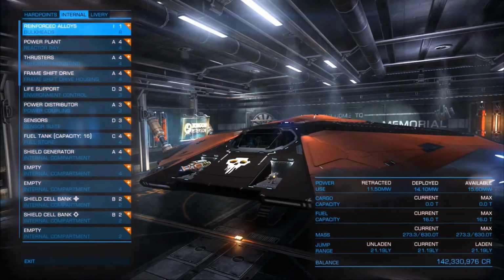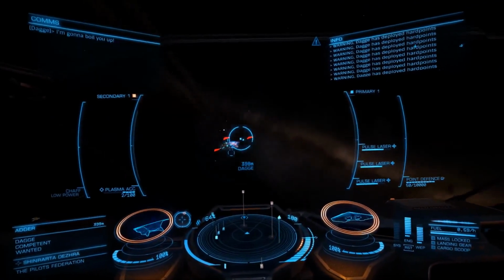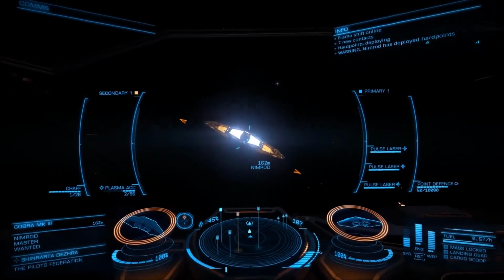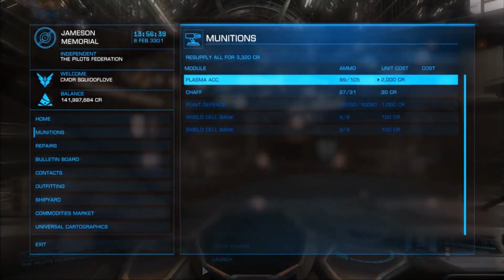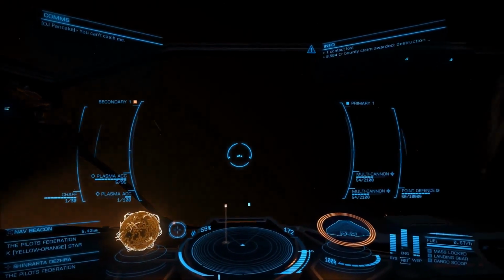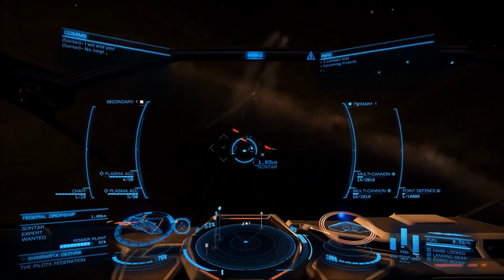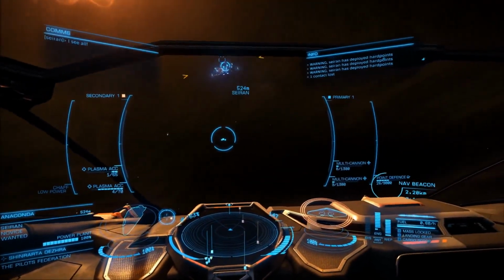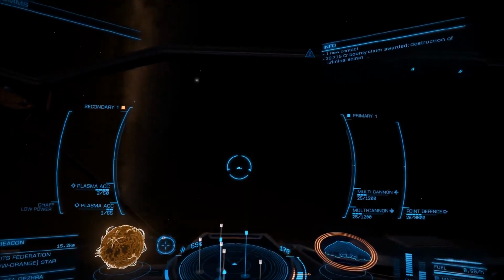Elite Dangerous Gameplay - Plasma Accelerator Review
In this Elite Dangerous Gameplay video we test Plasma Accelerator, the most expensive weapon u can buy and equip on ur ships, in order to find out how effective it is.
Elite Dangerous has finally been released. Elite Dangerous is available for everyone to buy and enjoy. Not many things have been added since the gamma version of the game but the most important change is that now the lore and the story of this universe is finally coming to life.